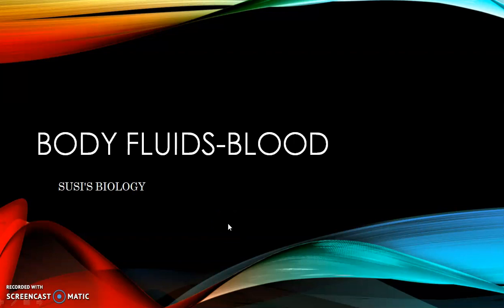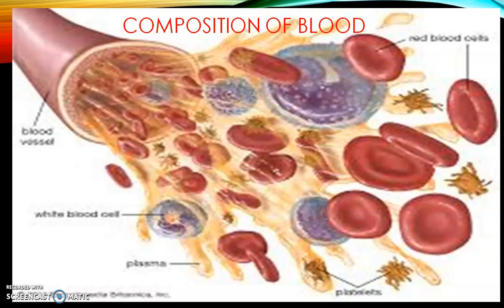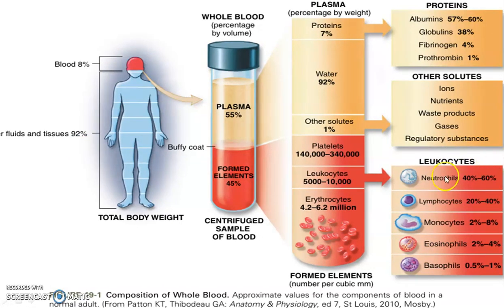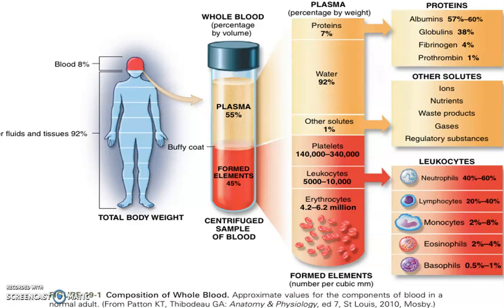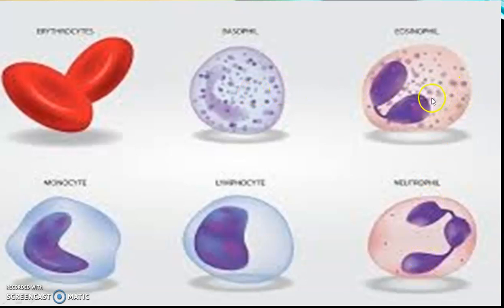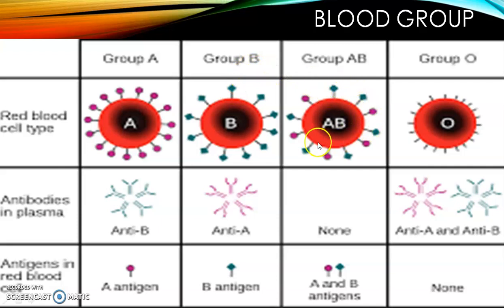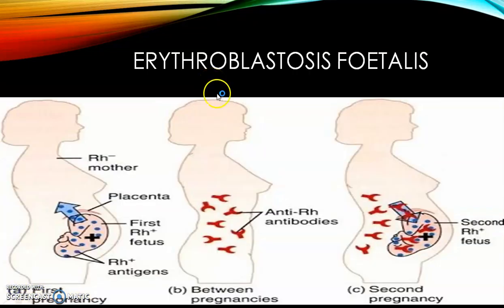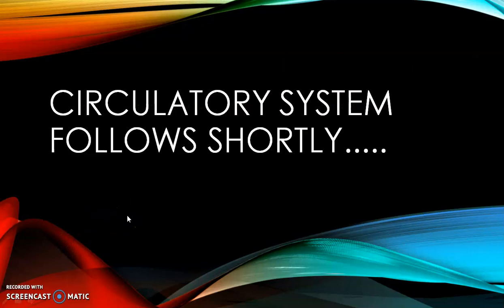Important chapter|BODY FLUIDS& CIRCULATION\CLASS XI\PART-I| A short revision within 15 minutes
In this video Mrs.S.Chitra ,Asst.Professor (Biochemistry) revises about the chapter body fluids.You can learn easily the important points about the body fluid Blood in detail within 15 minutes.Kindly watch and subscribe this channel for a easy and regular revision of NEET Biology 2020.Don't Miss a chance.Below is the link for last chapter